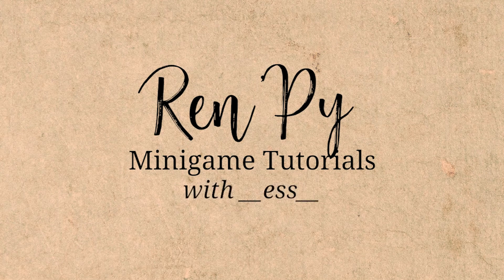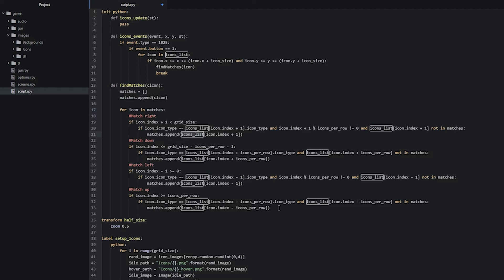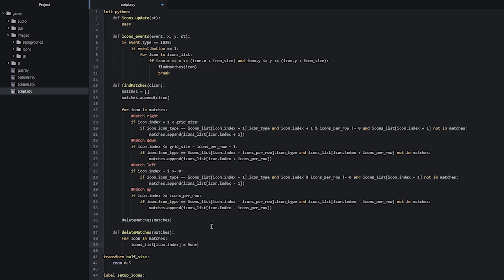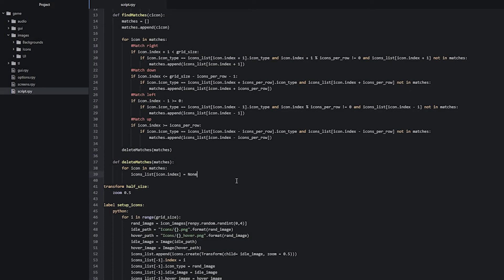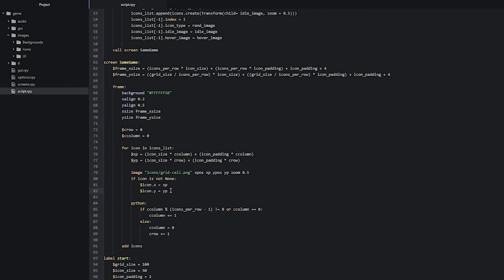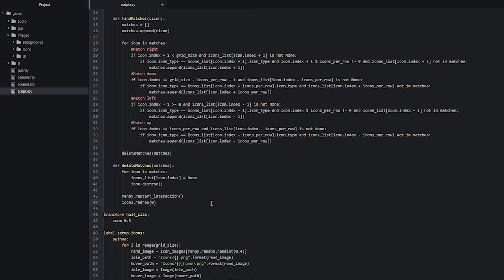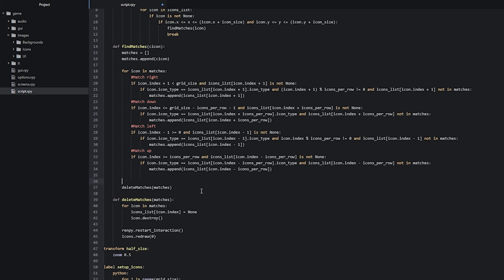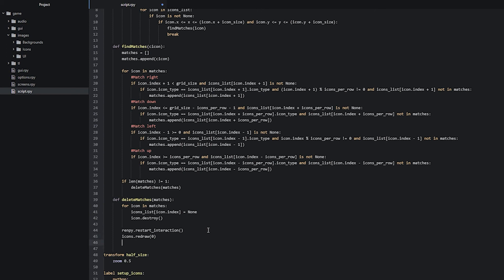Ren'Py Minigame Tutorial - SameGame, Part 6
In this part of the SameGame mini-game tutorial for Ren'Py, we are implementing a function to delete matching icons from the grid as well as the starting point for a function which will shift the icons remaining to fill any empty gaps.